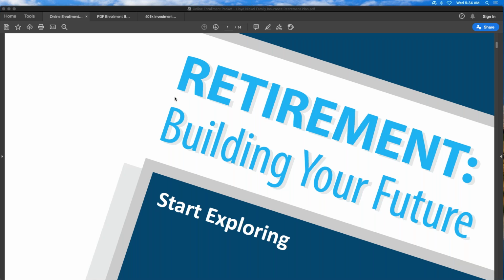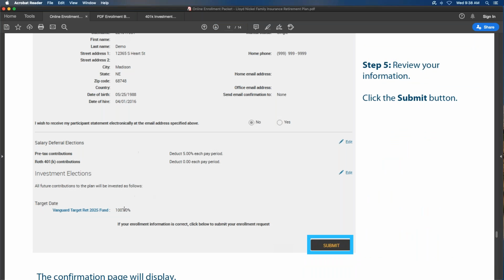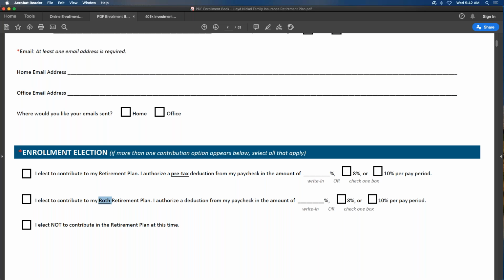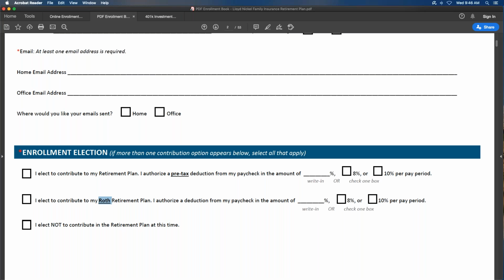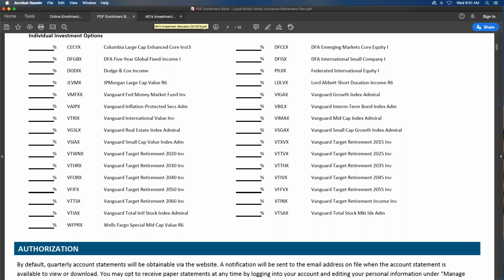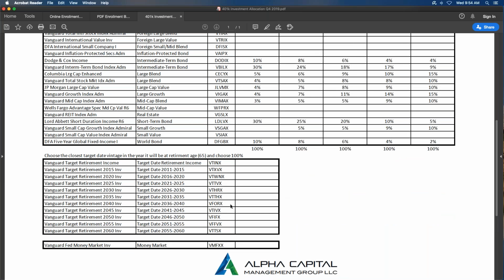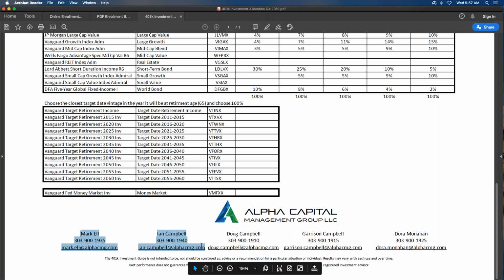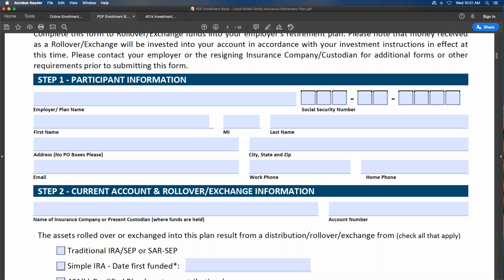401k Enrollment Meeting - Lloyd Nickel Family Insurance Inc